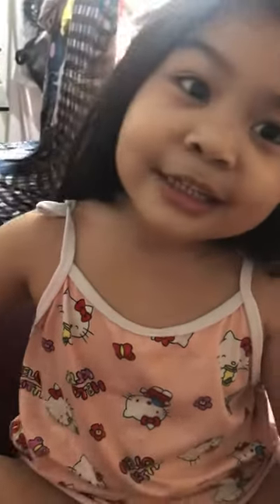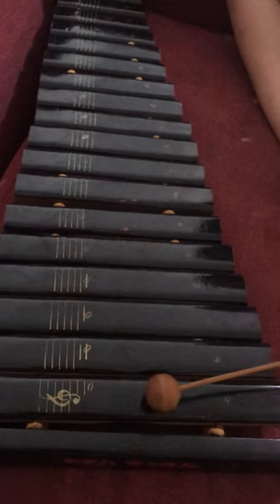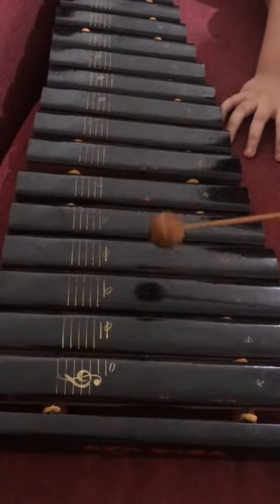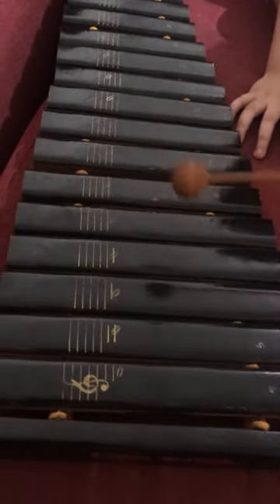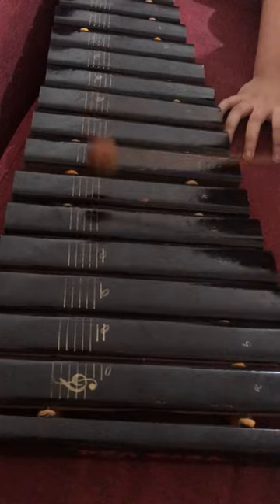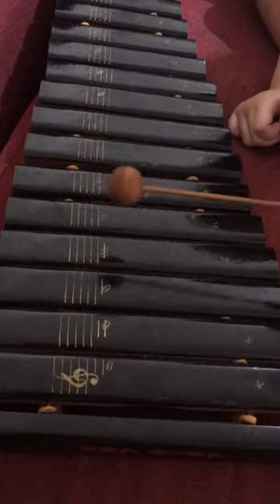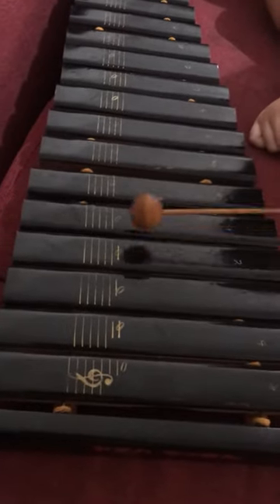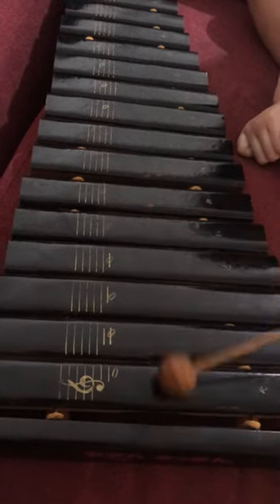Playing Wooden Xylophone ❤️